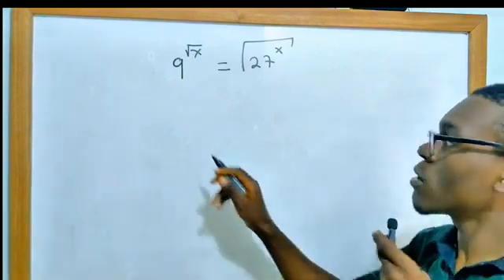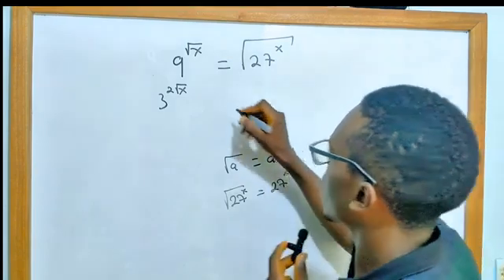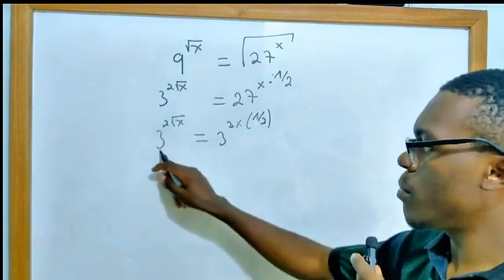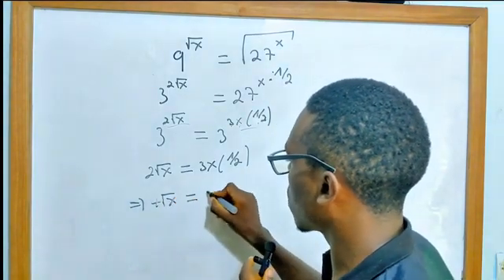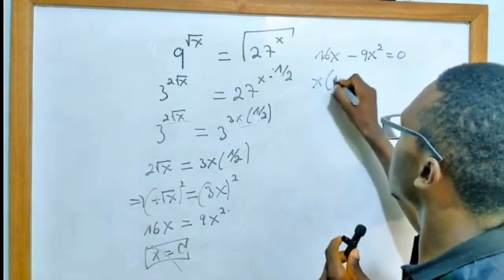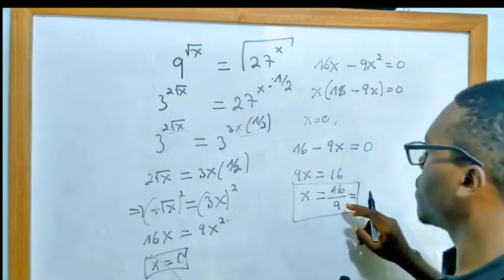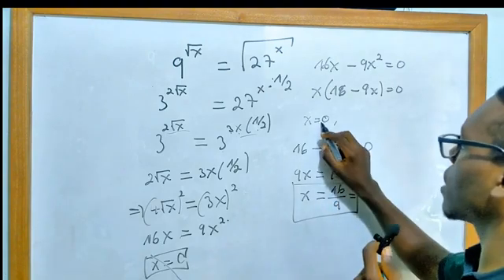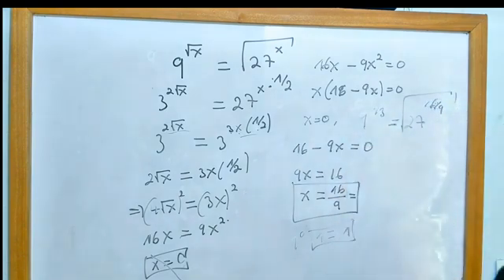USA Olympiad: A strategic exponential question for students